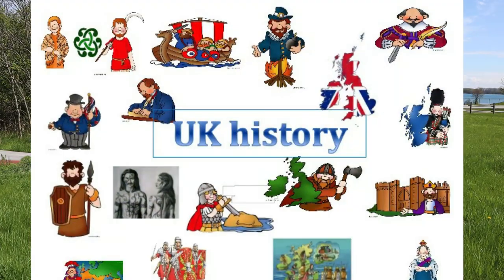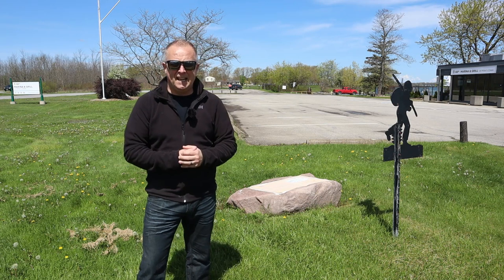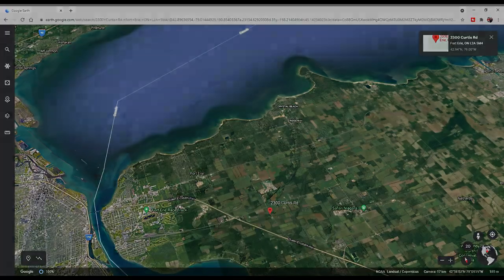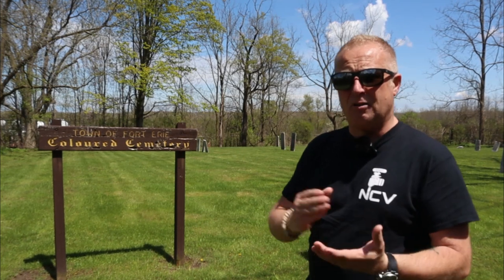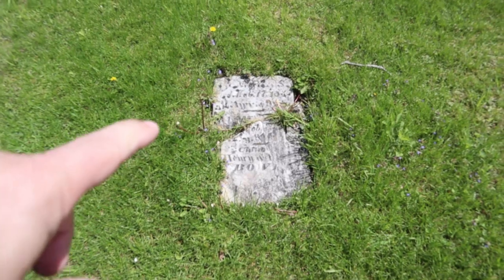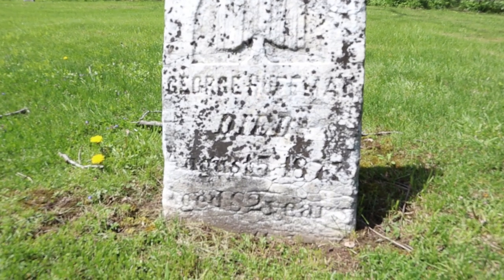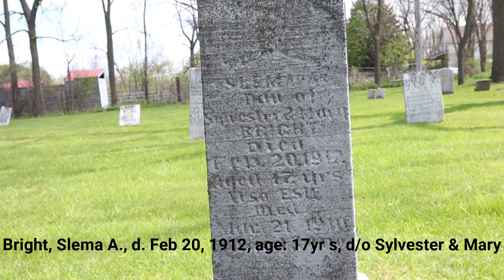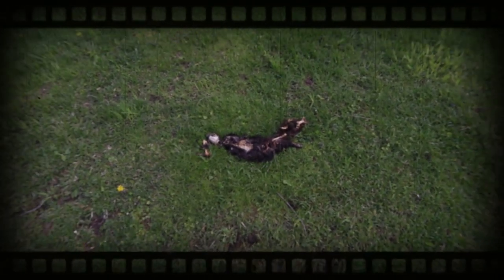Coloured Cemetery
There is actually a Cemetery in Ontario, Canada, called "Coloured Cemetery".
It's located just outside of the Town of Fort Erie, in an area once known as "Little Africa" back in the mid to late 1800's.
On today's video I head out to the area of the Cemetery and once there I will share with you some of the history behind Little Africa and the Coloured Cemetery.
There is a lot of history around Slavery, Fort Erie and Little Africa, but the main focus of the video will be the Cemetery and it's unusual name, a name that would surely be offensive in today's world.

Music Licensed through Soundstripe.com
Discovering Destiny - Cody Martin
Subscription License for "Coloured Cemetery" 5/8/2021
In Loving Remembrance - Outside The Sky